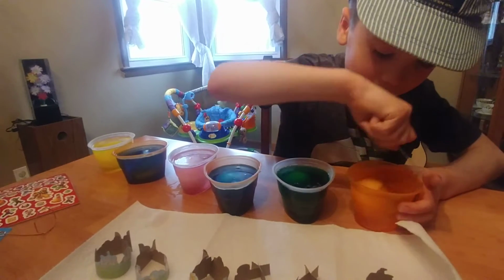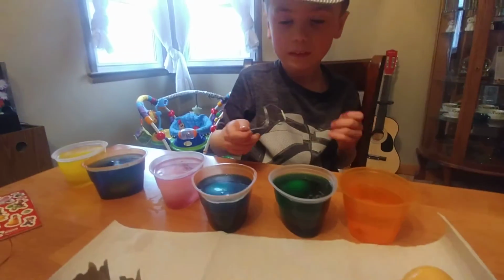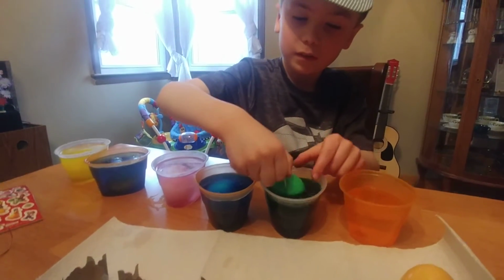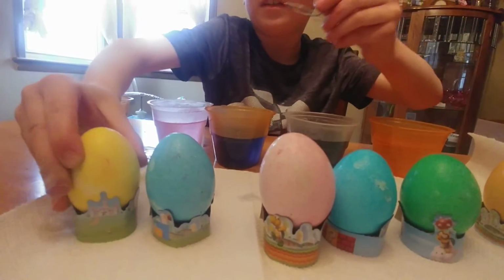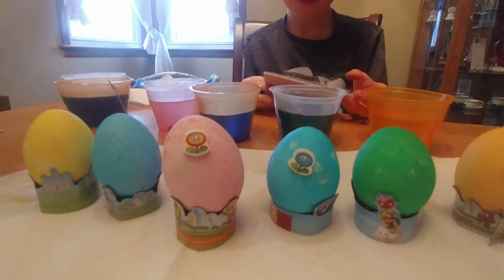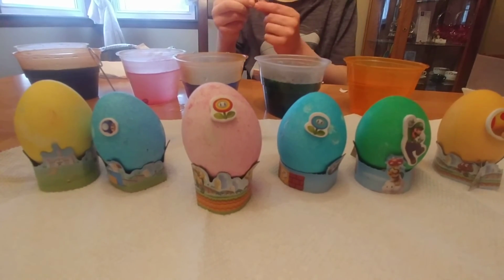Mario Easter eggs with Kenny!